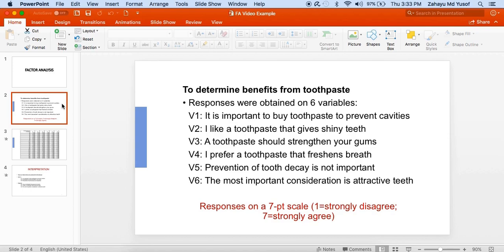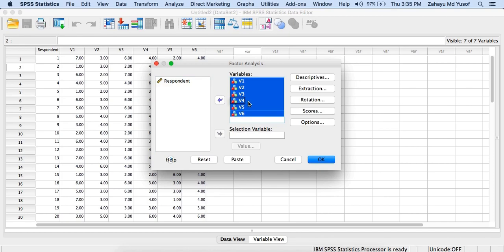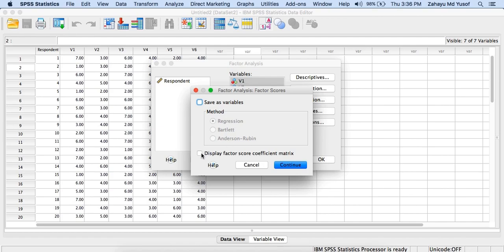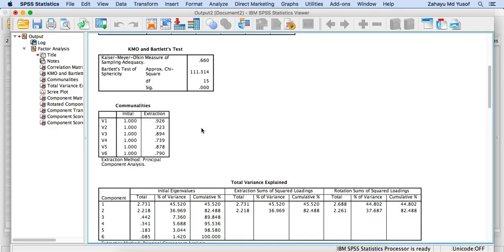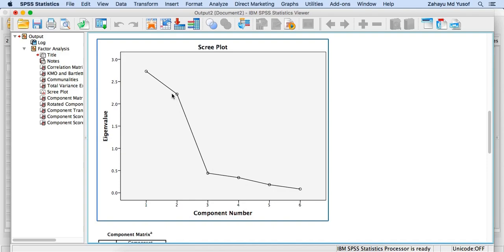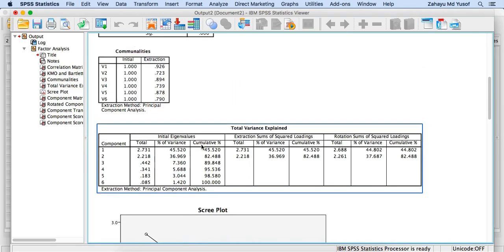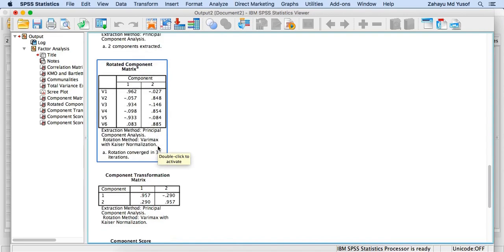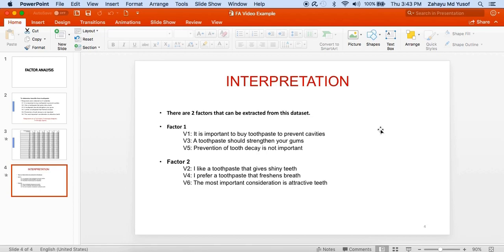Factor Analysis using SPSS